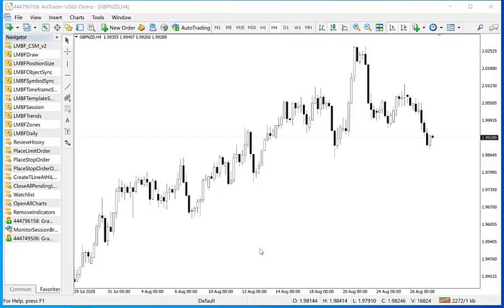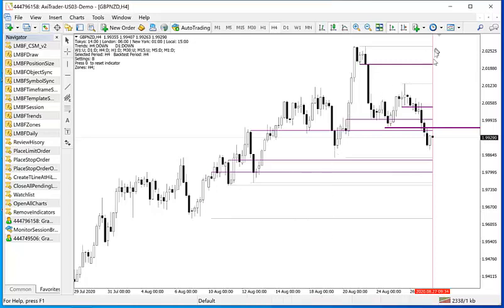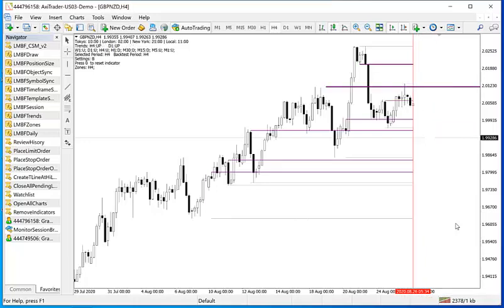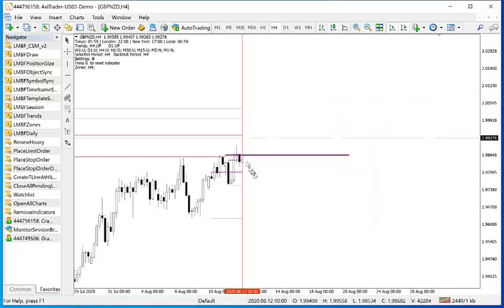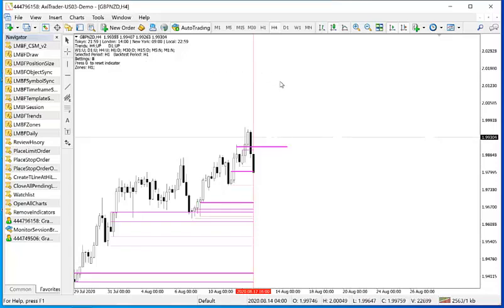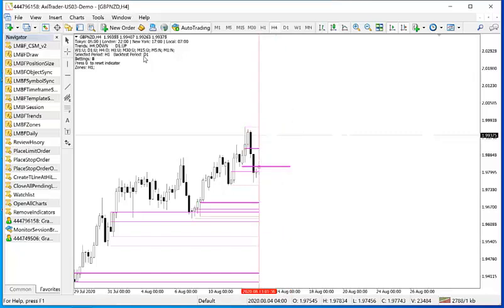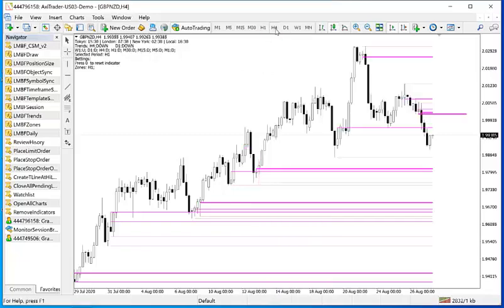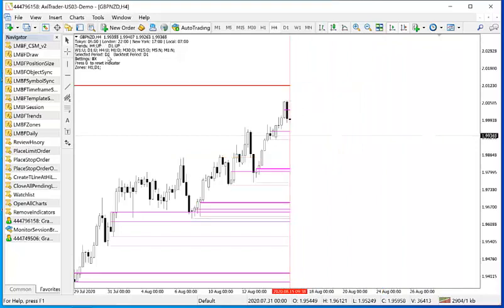LMBFZones (part 2) - Demonstration of back-testing operation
This video demonstrated the back-testing mode of the LMBFZones indicator